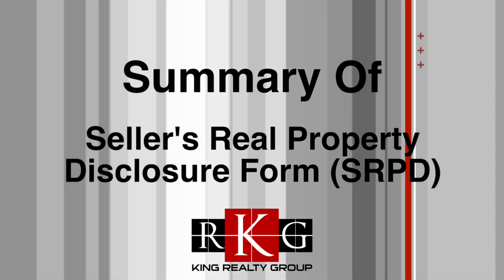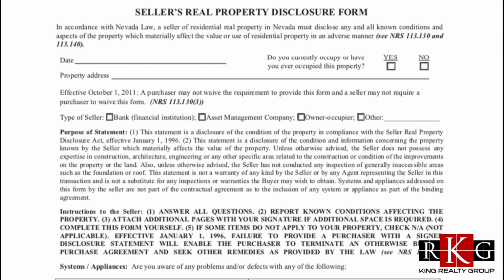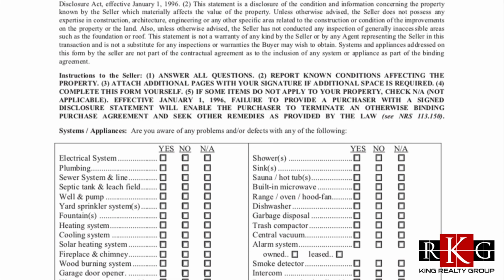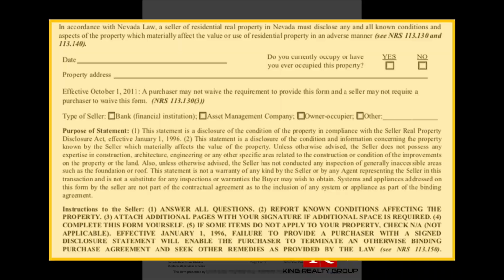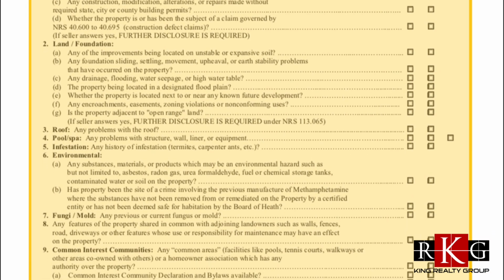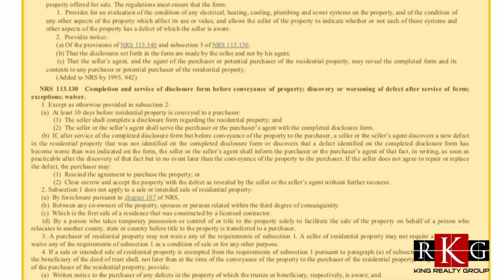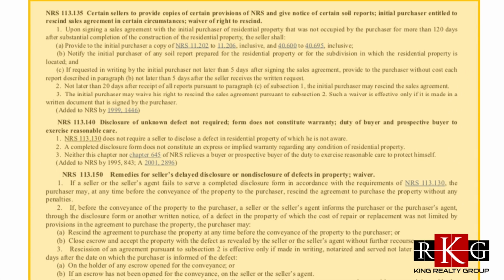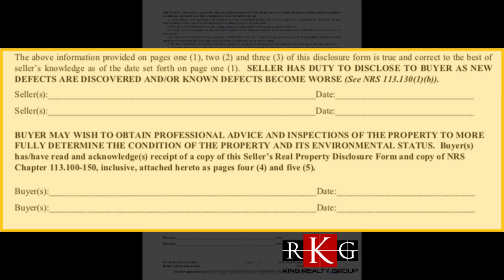Seller's Real Property Disclosure Form (SRPD) Summary - Nevada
Summary of the Seller's Real Property Disclosure Form (SRPD) Approved by the Nevada Real Estate Division. Revised 07/25/2017